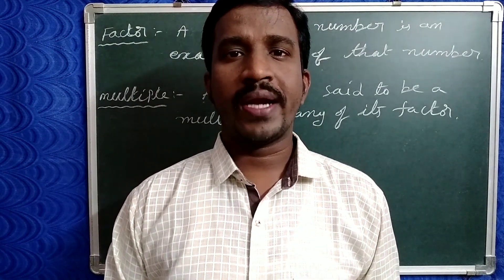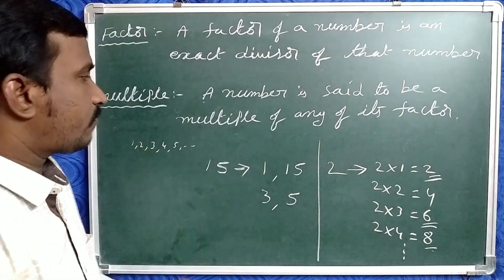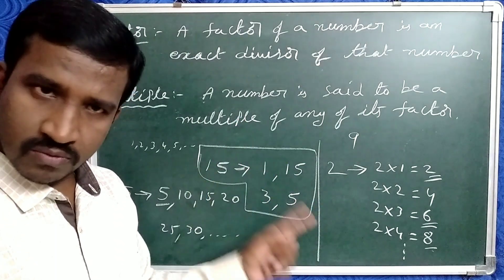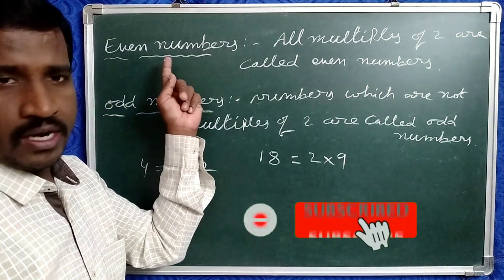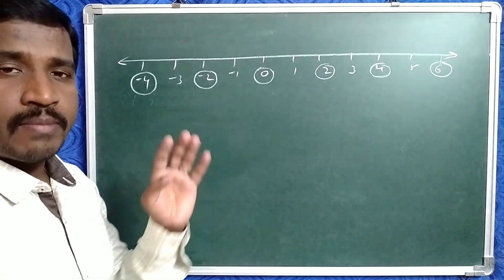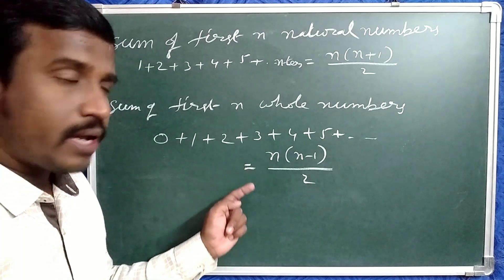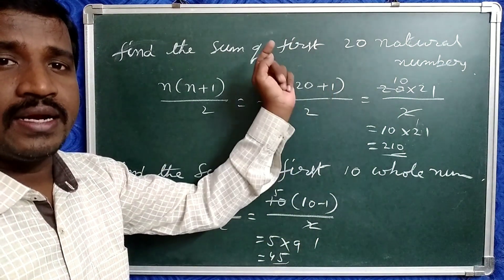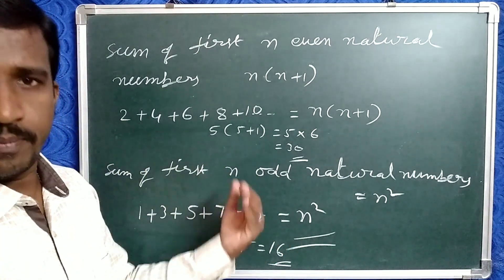Javahar Navodaya Vidyalaya | All India Sainik Schools Selection Test-2021 | Number System | Day - 7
JNVST , AISSEE - 2021-22

# *Roman Numerals* Part - 1

DAY - 1 ( Number system )

DAY - 2 ( Number system )

DAY - 3 ( Number system)

DAY - 4

Javahar Navodaya Vidyalaya | All India Sainik Schools Selection Grand Test-1| Key Explanation

DAY - 5

DAY - 6

DAY - 7

Arithmetic Syllabus For JNVST,AISSEE

Exam Pattern, Model paper

*నవోదయ , సైనిక స్కూలు పోటీ పరీక్షలకు  ప్రిపేర్ అవుతున్న విద్యార్థులకు శుభవార్త*

 ✍️ *FREE ONLINE EXAMS*

*Like* 👍చేసి అందరికీ *share* చేసి
Support చేయండి.🙏